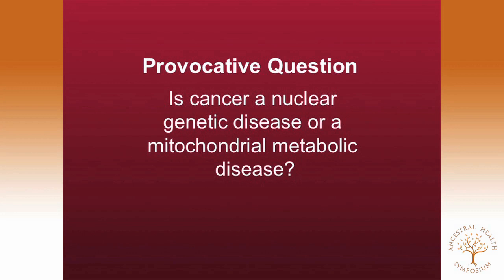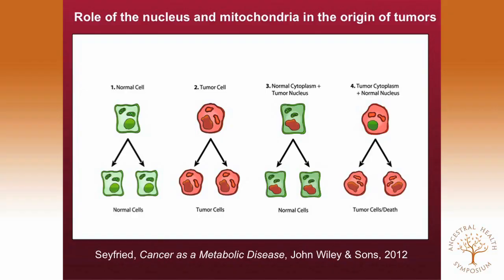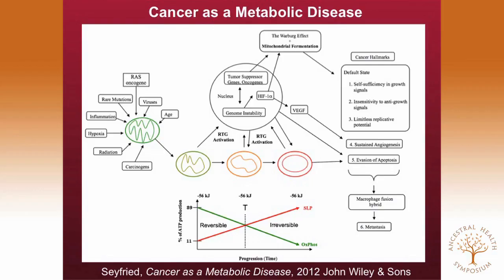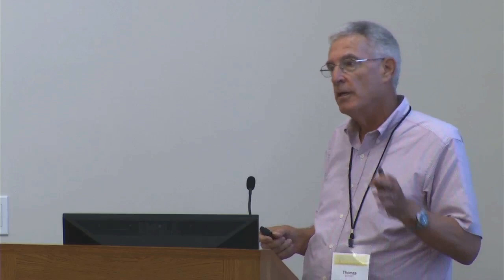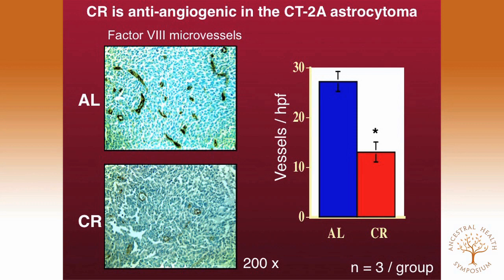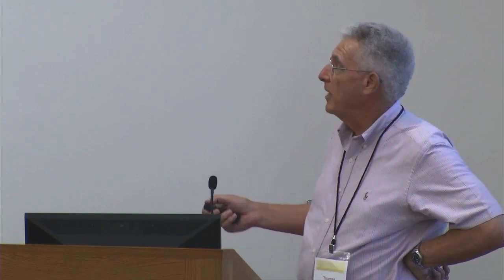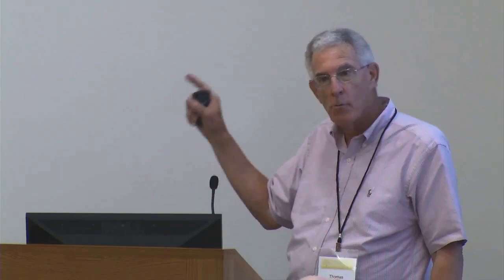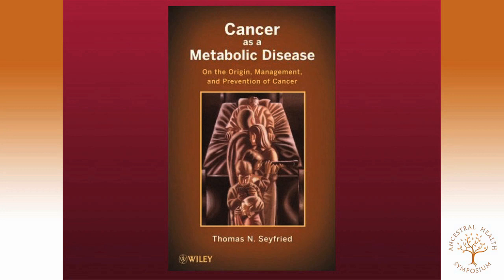Thomas Seyfried, PhD — Targeting Energy Metabolism in Brain Cancer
Thomas Seyfried, Ph.D., presenting at the Ancestral Health Symposium 2012 (AHS12)

Targeting Energy Metabolism in Brain Cancer

Abstract:
Despite modest advances in the standard of care, malignant cancer persists as a major disease of morbidity and mortality in children and adults.

As a metabolic disorder involving the dysregulation of respiration, malignant brain cancer can be managed through changes in metabolic environment.  In contrast to normal neurons and glia, which transition to ketone bodies (beta-hydroxybutyrate) for respiratory energy when glucose levels are reduced, malignant brain tumors are mostly dependent on non-oxidative substrate level phosphorylation due to structural and functional abnormalities in mitochondria.  Glucose and glutamine are major fuels for malignant cancer cells.

The transition from glucose to ketone bodies as an energy source is an ancestrally conserved adaptation to food deprivation that permits the survival of normal cells during extreme shifts in nutritional environment.  Only those cells with a flexible genome, honed through millions of years of environmental forcing and variability selection, can transition from one energy state to another.

We propose a different approach to brain cancer management that exploits the metabolic flexibility of normal cells at the expense of the genetically defective and metabolically challenged.  This evolutionary and metabolic approach to brain cancer management is supported from studies in orthotopic mouse brain tumor models and from case studies in patients.  Calorie restriction and restricted ketogenic diets (R-KD), which reduce circulating glucose levels and elevate ketone levels, are anti-invasive, anti-angiogenic, and pro-apoptotic towards malignant brain cancer.  The therapeutic efficacy of some anti-cancer drugs can be enhanced when administered together with the R-KD.

Bio:
Thomas Seyfried is Professor of Biology at Boston College.  He is presently on the editorial boards of Nutrition and Metabolism, Neurochemical Research, the Journal of Lipid Research, and ASNNeuro.  His research involves gene-environmental interactions in neurological and neurodegenerative diseases including epilepsy, autism, gangliosidoses, and brain cancer.